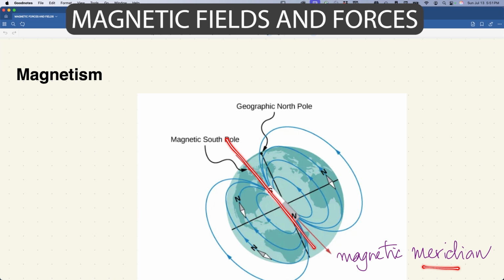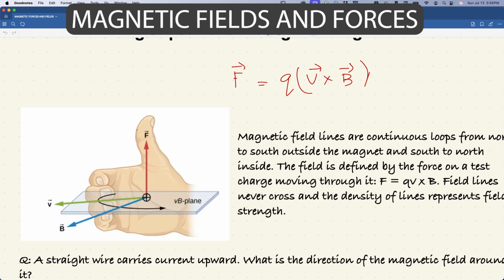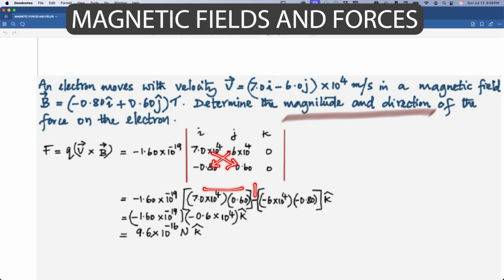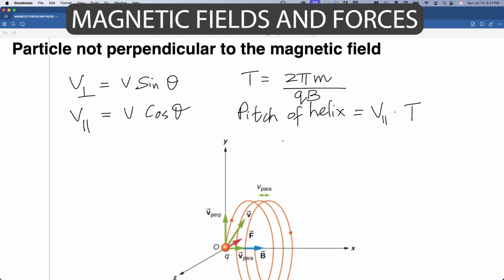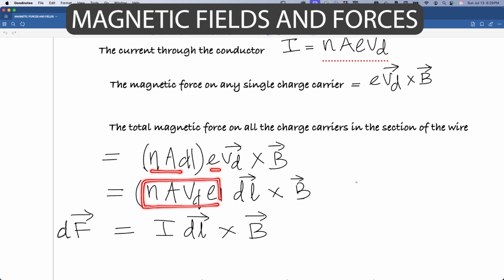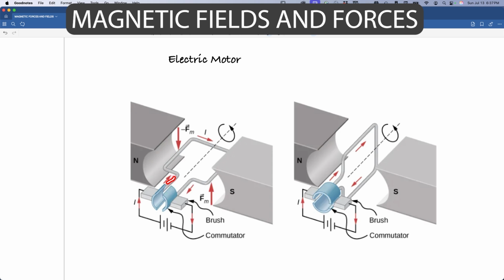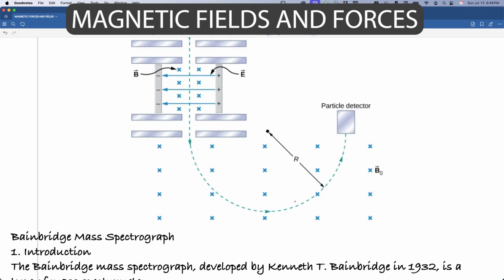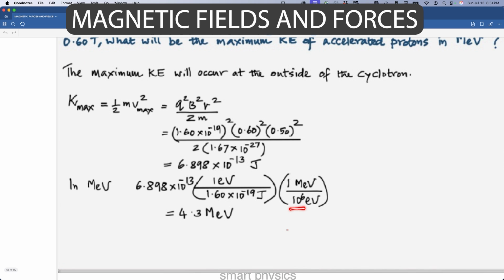Magnetic Forces and Fields _ Lecture University Physics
Explanation of the concepts involving magnetic forces and fields for calculus based university physics students.